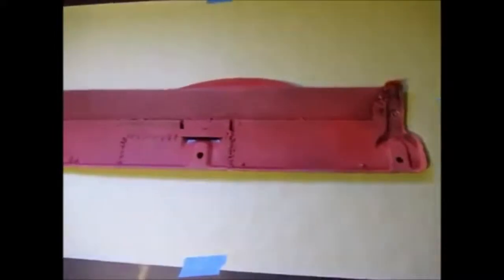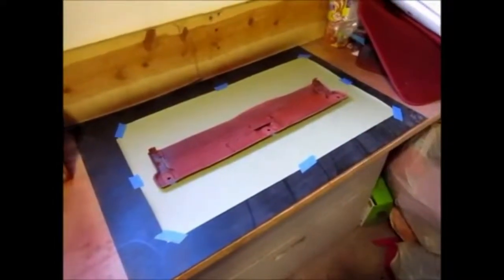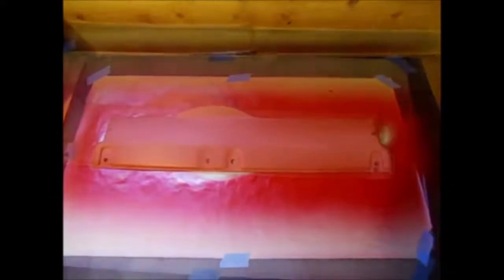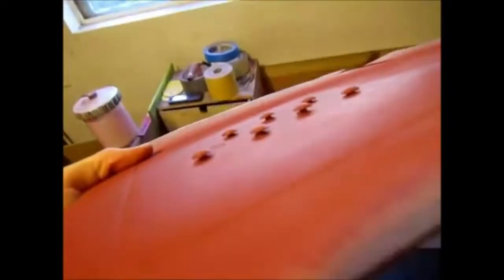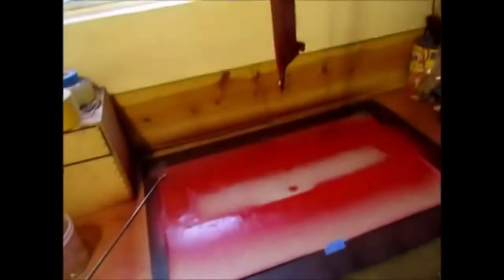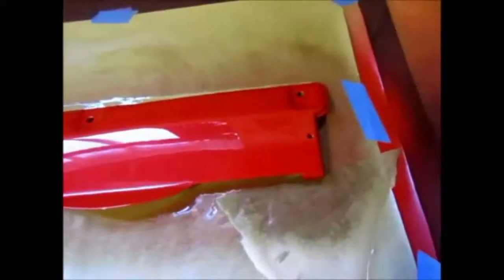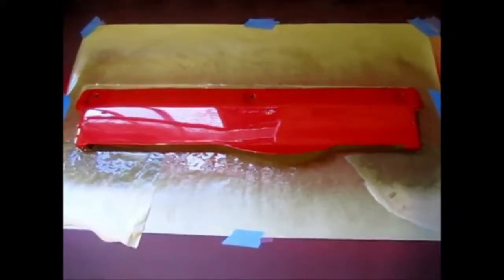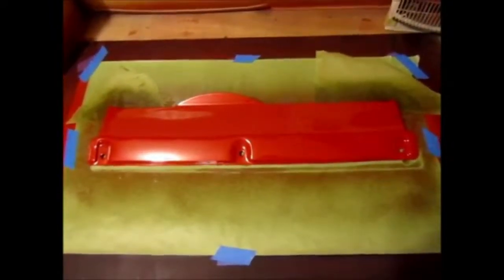74 Chevy Nova Update -Custom Radiator Support Panel -7- Painting Ep 70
I paint the custom Radiator panel same color as my Nova.
Stainless Steel Screw Button screws With KEP Nuts 25 PCS
HVLP Gun I use 1.4mm (in this video)
Air Adjusting Valve and Gauge
Water Oil Separator Filter
HVLP Gun I use 1.0mm
HVLP Gun I use 1.8mm
All 3 Guns in a kit
Blow Gun, Pistol Grip
Mini Air/Water Filters for air line (2pk)
Mini Air/Water Filters for air line (10 pk)
Mini Air/Water Filters for air line (1 pk)
HVLP Gravity Spray Gun Filters Fine
Premium Paint Mixing Essentials Kit
Pack of 12 - 32 Ounce Paint Mix Cups
3M Full Face respirator
3M Organic Vapor Cartridge 2 Count
Respirator Filters for vapor cartridge
Peel Off Lens Cover for 3M full face respirator
Custom Shop Wax and grease remover Gal
Custom Shop Wax and grease remover Qt
3M Half Facepiece Respirator

Urethane Clear used for my Nova:
Ultra Flow Urethane Clear
Urethane Hardener For Clear

Steve F.